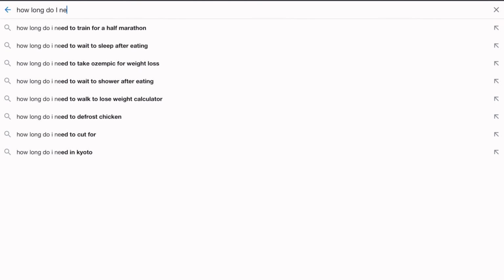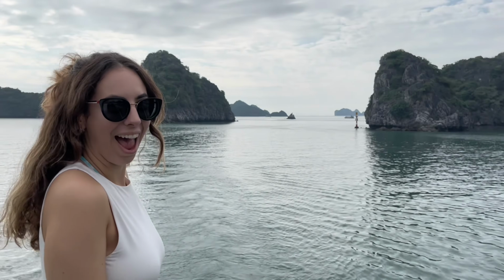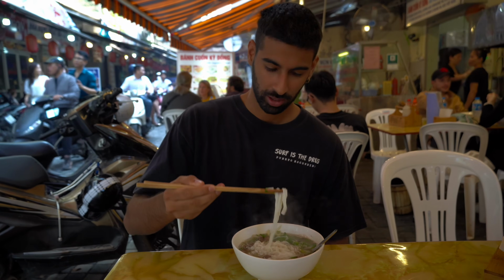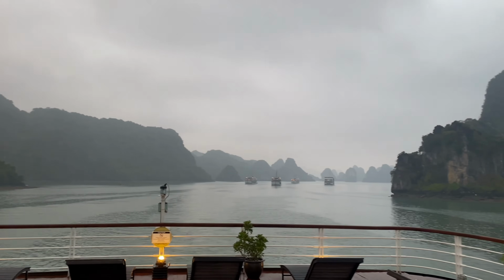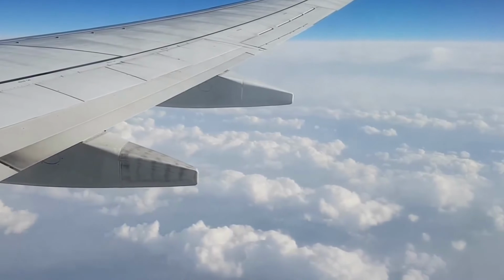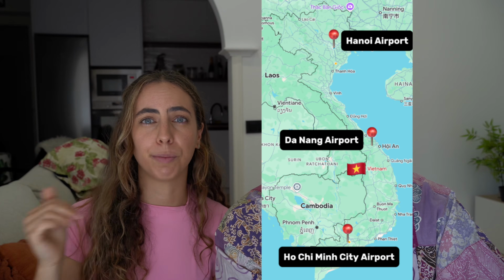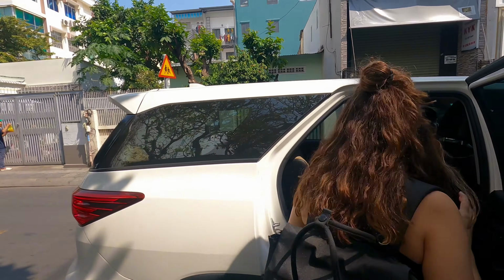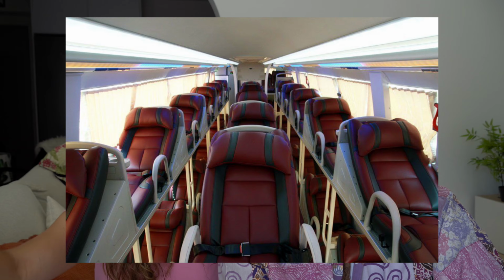WATCH BEFORE GOING TO VIETNAM 😨🇻🇳 Plan your perfect trip by avoiding these mistakes in 2024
In our first visit to Vietnam, we made quite a lot of mistakes… 😅 Luckily, we got to visit again recently, and craft the perfect itinerary.

Having visited a couple of times now, we’ve found the perfect way to build an ideal itinerary. So in today’s video, we’re going to share all the mistakes we made in our first trip to Vietnam - So you can avoid making them yourself!

We will also be sharing our top tips for creating your ideal Vietnam itinerary, regardless of how many days you have, or what your preferences are.

Contents of this video:

00:00 - Into
00:40 - How to plan the perfect Vietnam Trip
03:16 - Mistakes to avoid

🔐 SURF THE INTERNET SECURELY WITH EXPRESS VPN:
Get 3 extra months FREE when you buy a 12 month plan